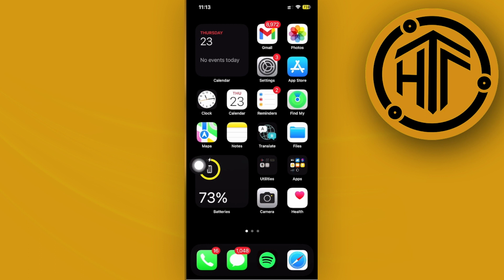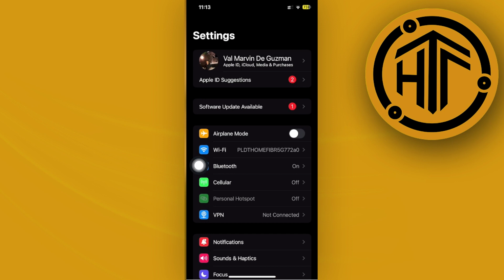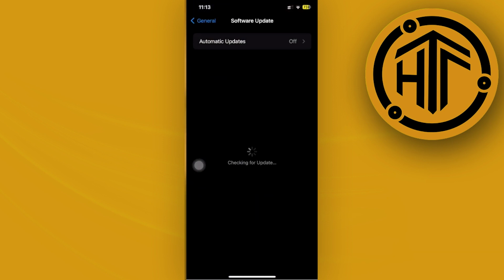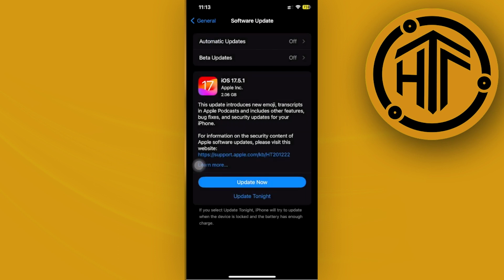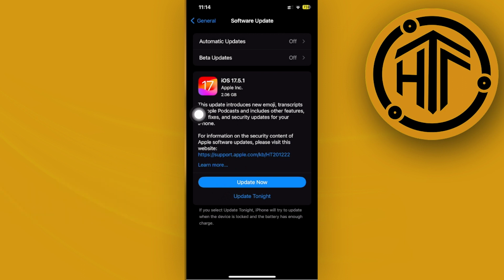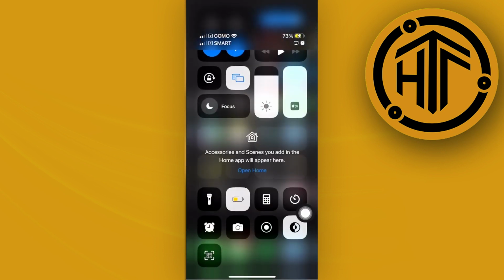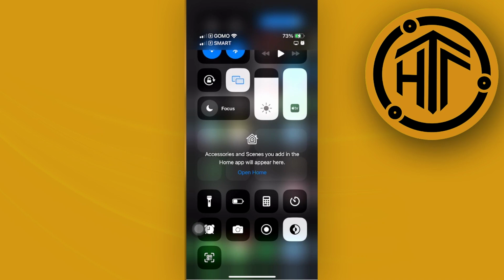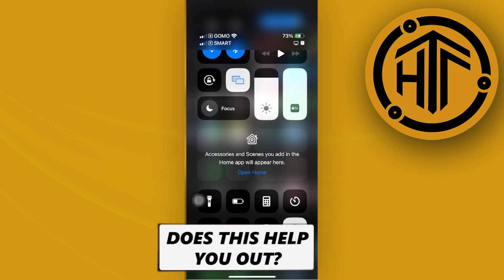How To Get Back Repost Button On TikTok (Easy)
In this video, you will learn how to get repost button on tiktok quickly and easily. Watch the video till the end to find out how to get repost button back on tiktok.

Did you learn how to get back repost button in tiktok?

Do you want to see another video from us about how to get tiktok repost button?

I hope you enjoyed this tutorial on How To Get Back Repost Button On TikTok (Easy)? 👀❓